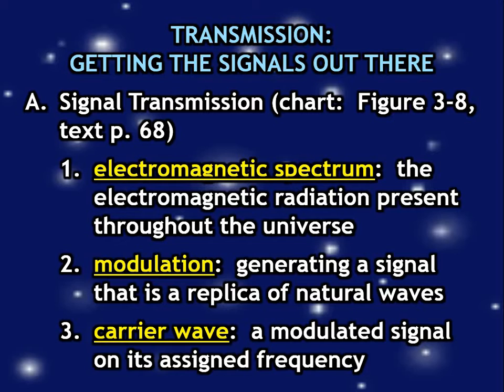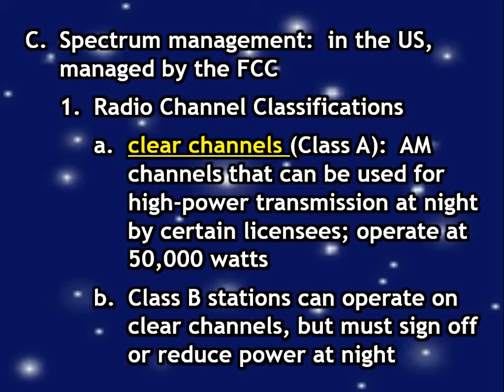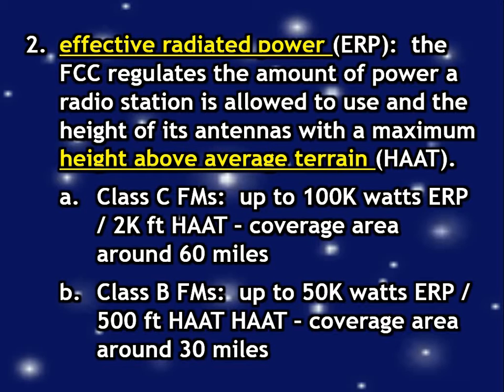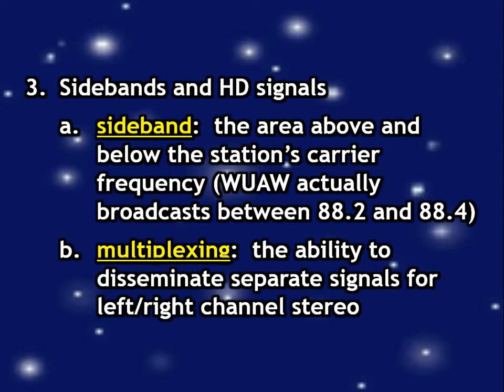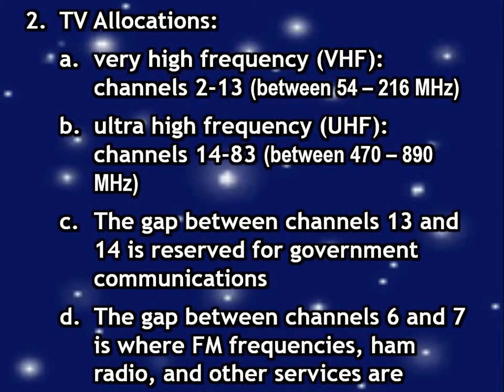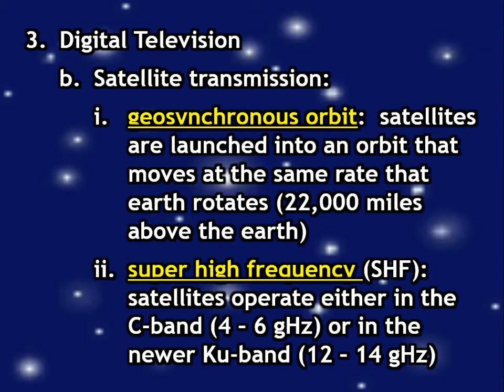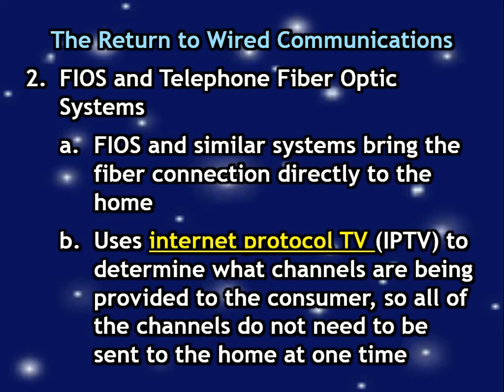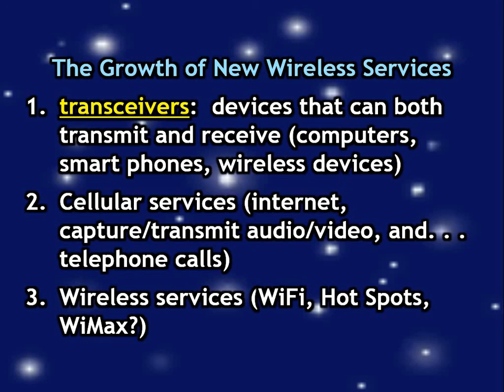BPT 110 Chapter 03 VIDEO Part B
Broadcasting, Cable, the Internet, and Beyond
CHAPTER 3:  Audio and Video Technology
Note Section III